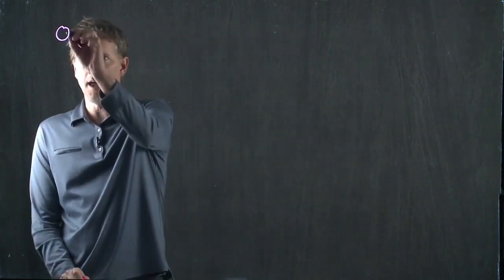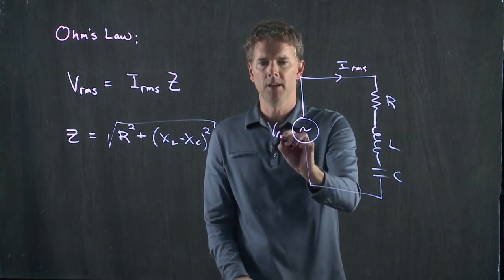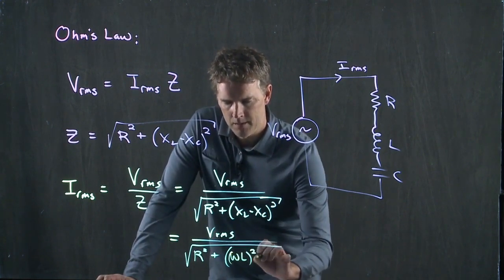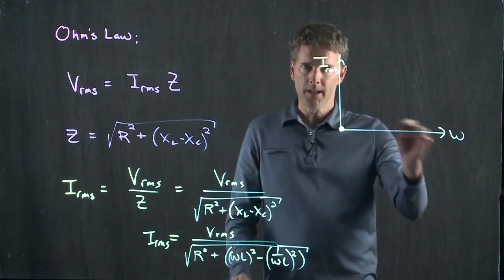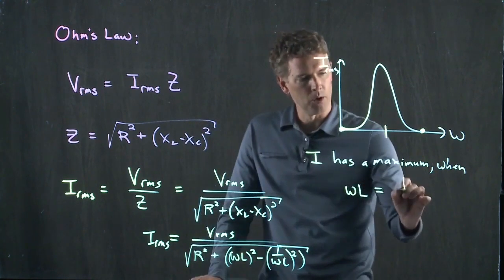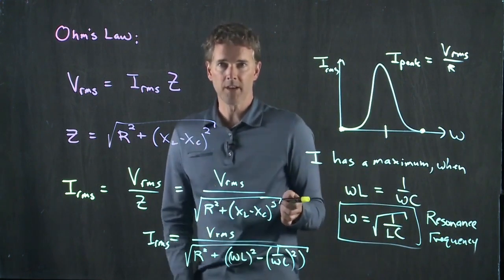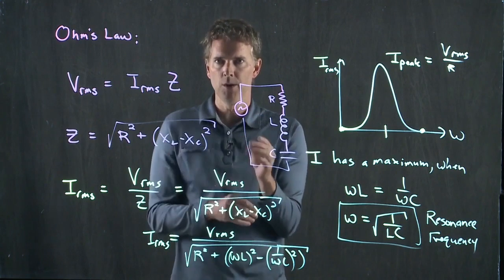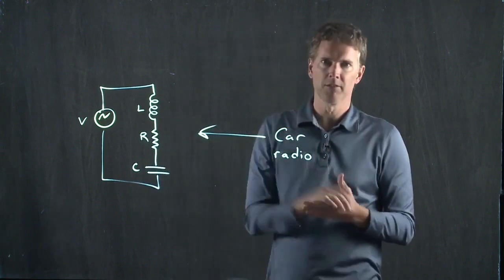Resonance in LRC Circuits | Physics with Professor Matt Anderson | M26-09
Resonance is one of those words you have definitely heard before, but what does it mean in terms of an electric circuit?  We shall see.